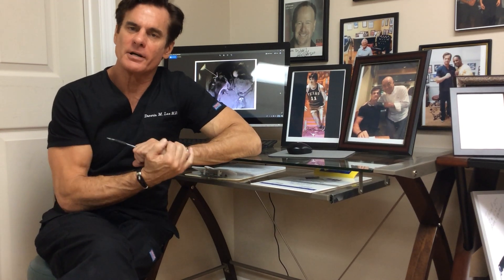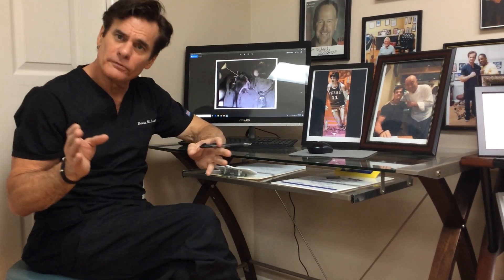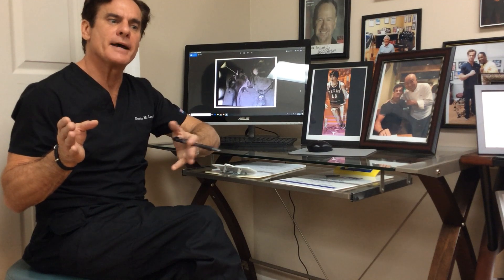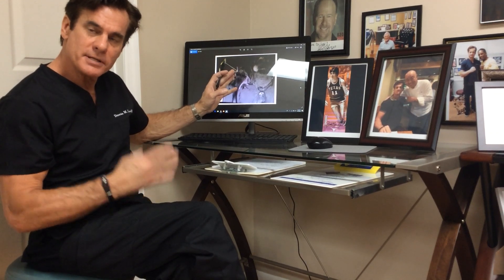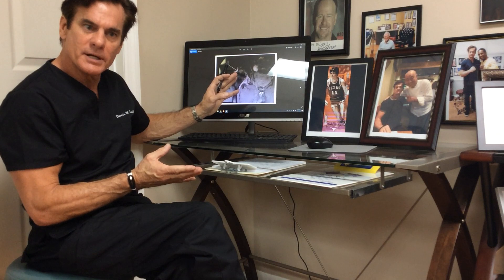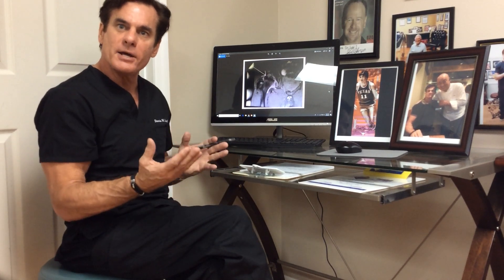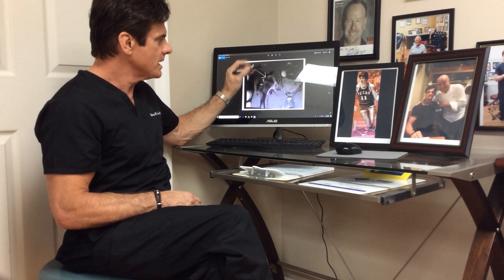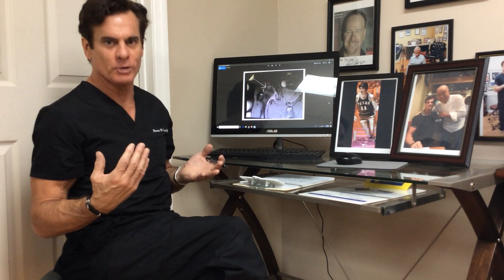Hip AVN Stem Cell Therapy Fact and Fiction.